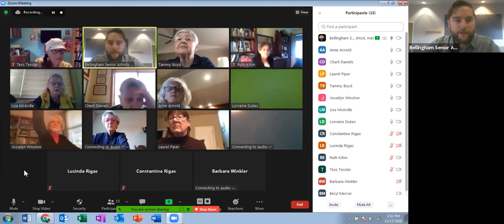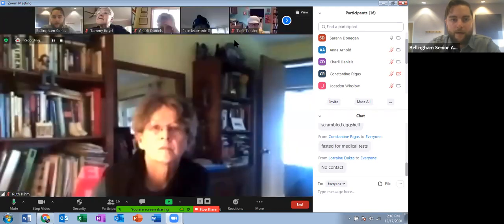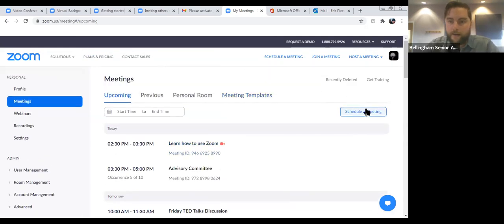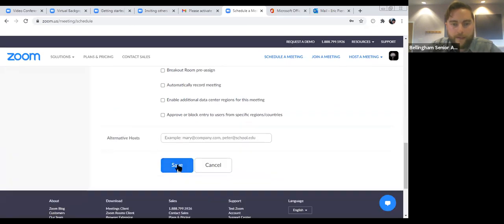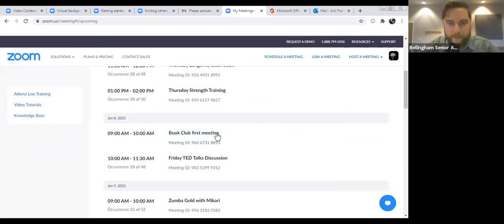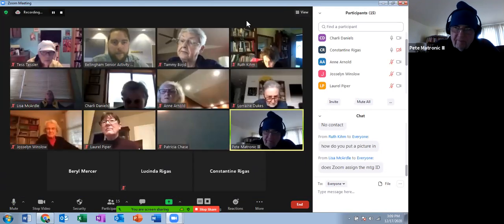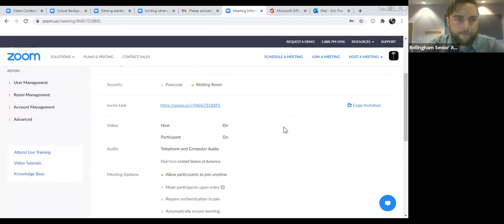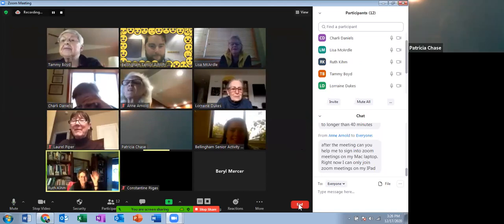Learn Zoom meeting features and how to create a Zoom account to schedule meetings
Instructions for joining and hosting meetings, muting, chatting, screen sharing and more.

This instructional presentation will take you step-by-step through the process of creating a Zoom account to host meetings to share with those you want to stay connect with. If you’re unsure about Zoom or a little intimidated, this will help you feel more comfortable with the technology.

We will go over features such as, muting your mic, starting and stopping your video, sharing your screen for those in the meeting to view, and other features.